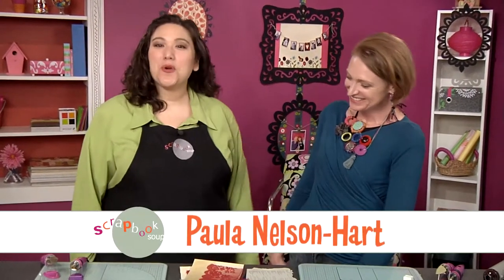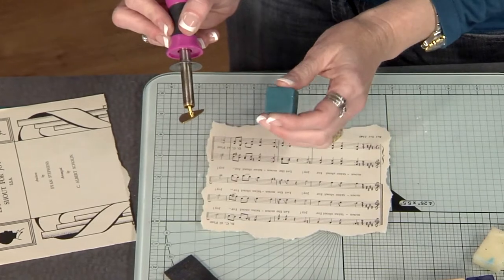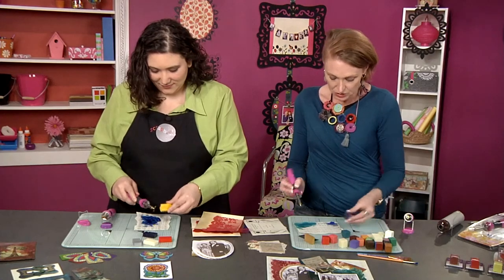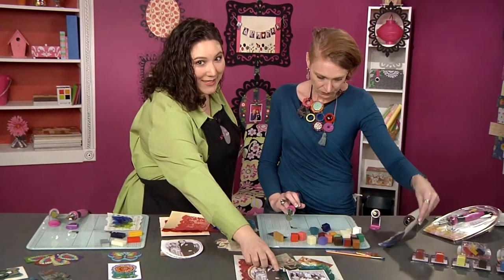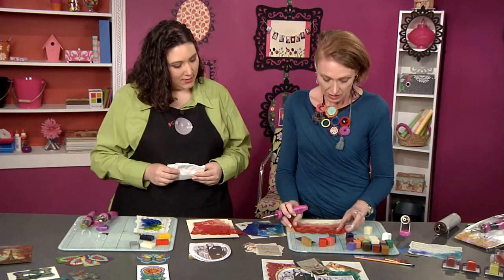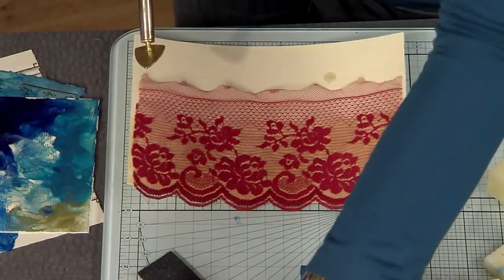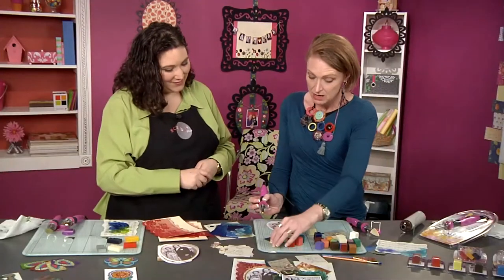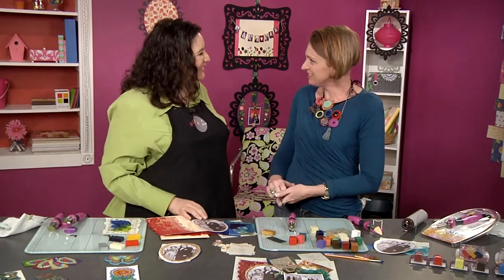Paula Nelson-Hart creates a vintage collage layout using paints on Scrapbook Soup (303-2)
Paula Nelson-Hart uses an encaustic painting technique and tools from Purple Cows to create a vintage collage layout on Scrapbook Soup.